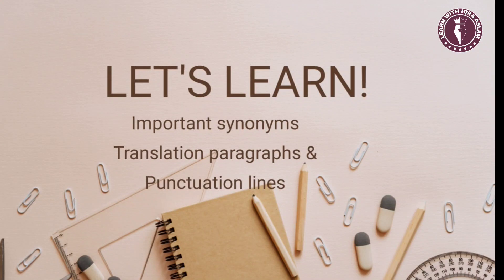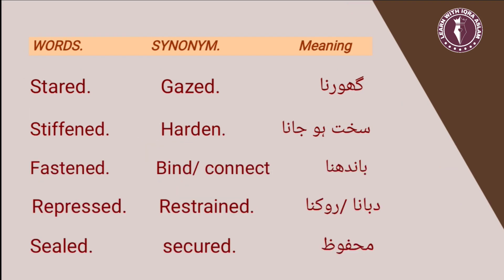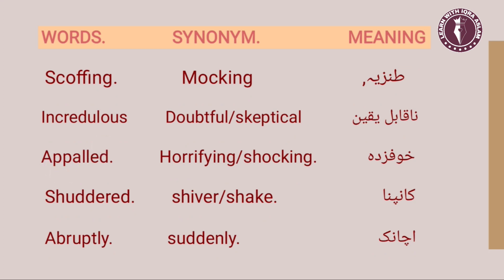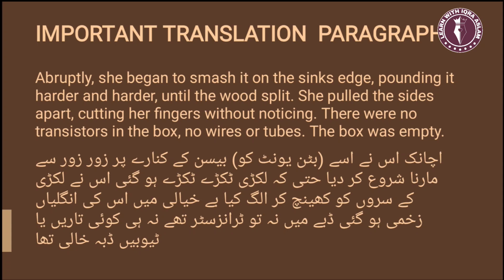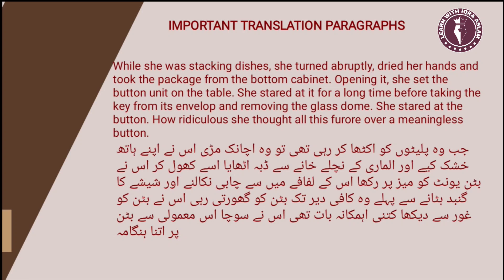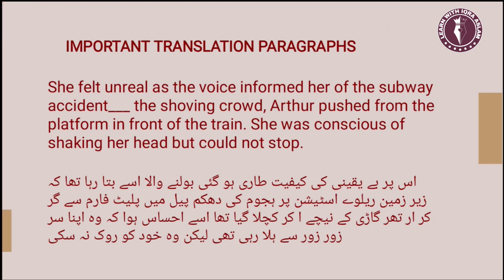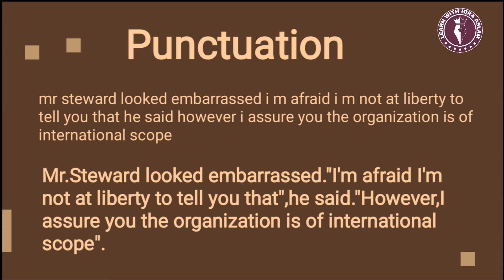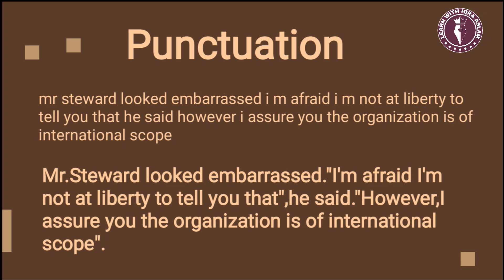CHAPTER 1 | BUTTON BUTTON | SYNONYMS TRANSLATION PARAGRAPHS AND PUNCTUATION LINES | PART-C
Welcome to Chapter 1 of my eBook "Button Button: A Beginner's Guide to English Grammar and Punctuation"! In this chapter, we're going to be learning about synonyms, translation paragraphs, punctuation lines, and more!

In this chapter, we'll be learning about synonyms, translation paragraphs, and punctuation lines. We'll also be practising our English skills by learning how to translate paragraphs and punctuation lines into URDU, and vice versa.

If you're looking to improve your English and learn about grammar and punctuation, then this is the chapter for you!